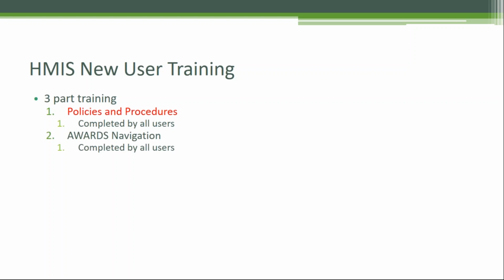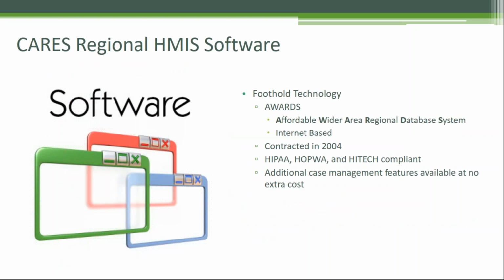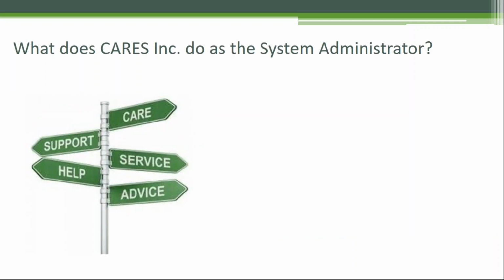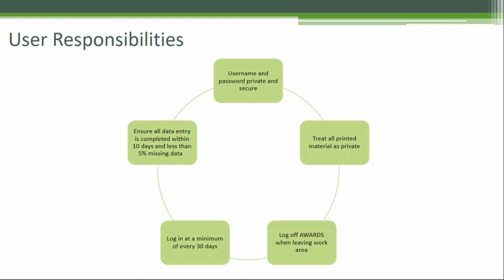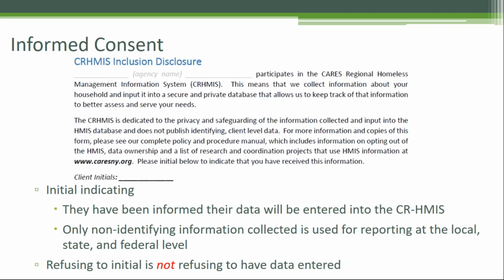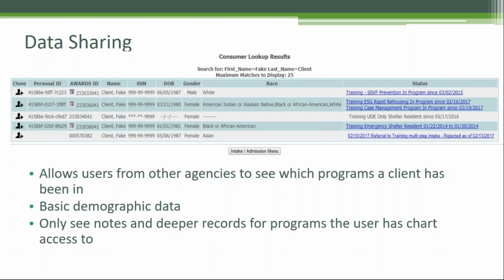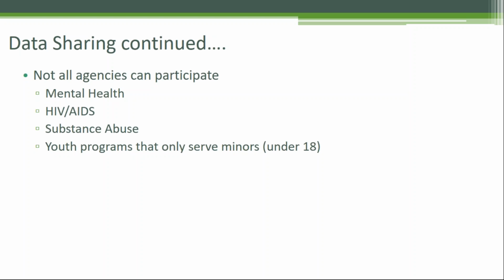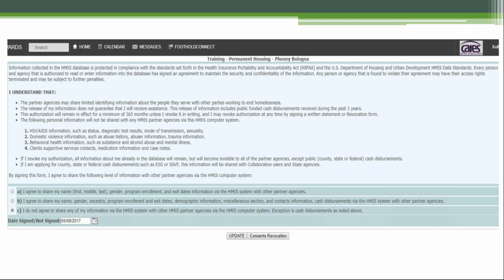CRHMIS New User Training Part 1 Policies and Procedures